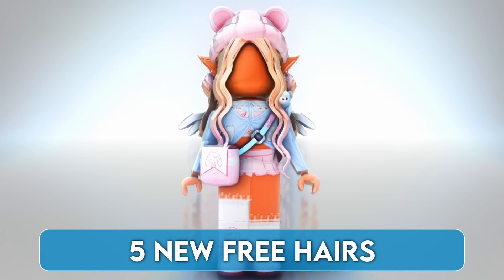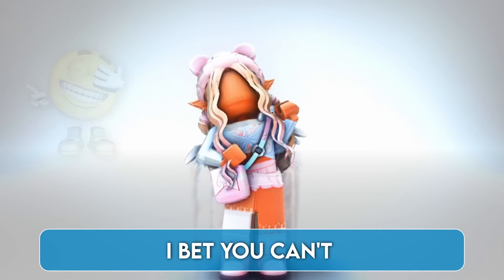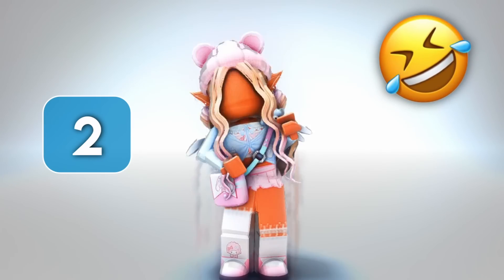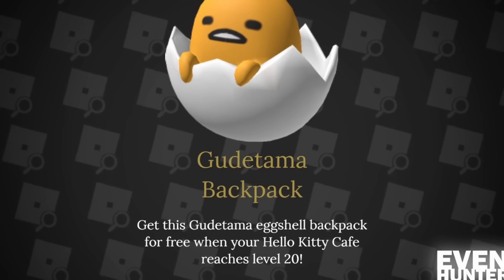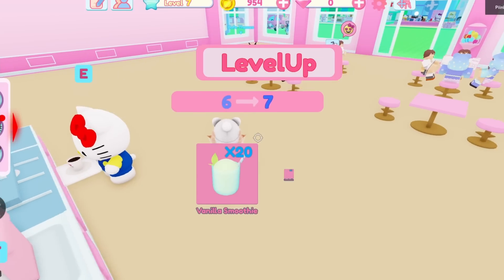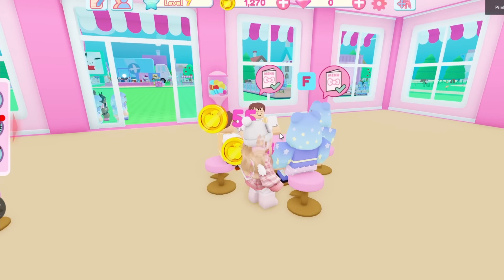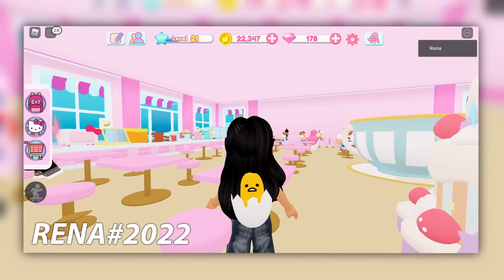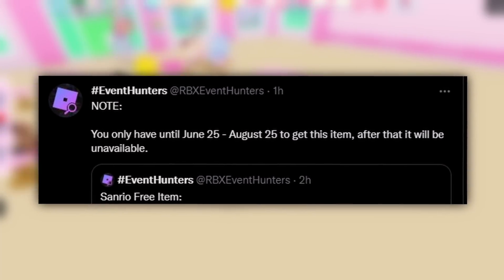These FREE ITEMS are being DELETED! GET THEM😳😱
ib: @Liilacbubbles

roblox hack
robux hack
cheap korblox
infinite robux
free items
roblox 0 robux items
0 robux outfits